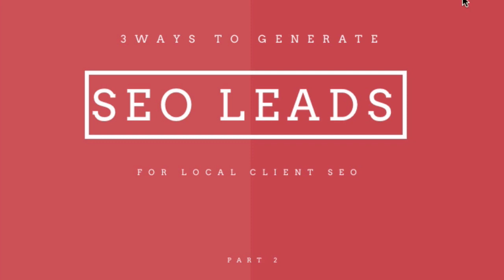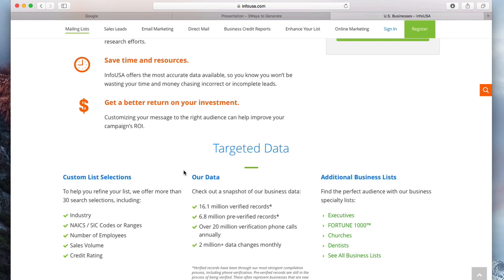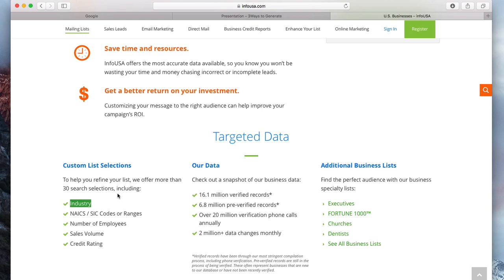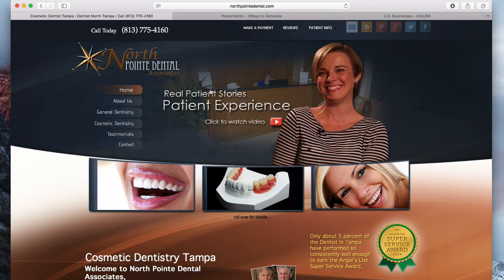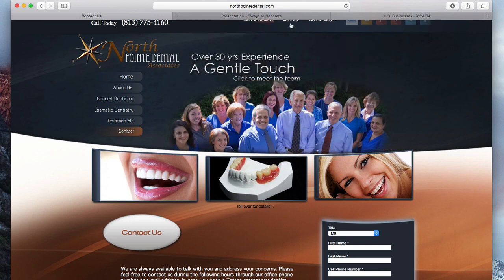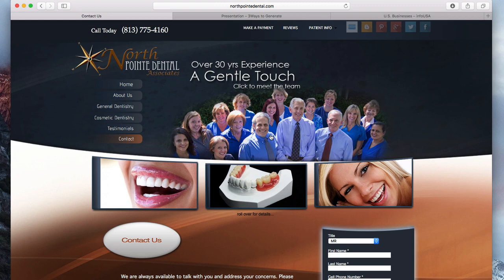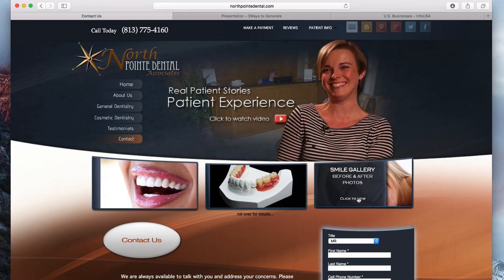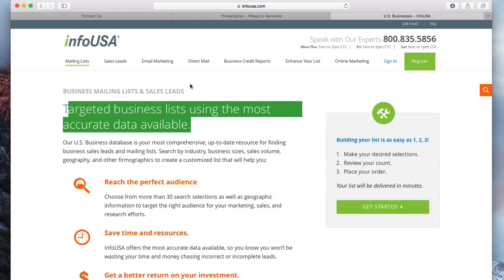Generate Unlimited Client SEO Leads (Part 2)